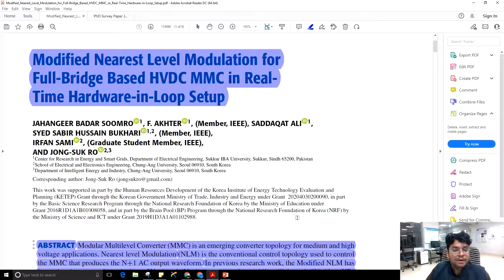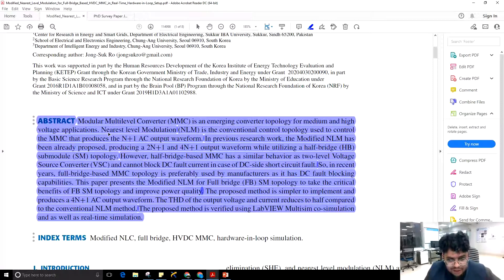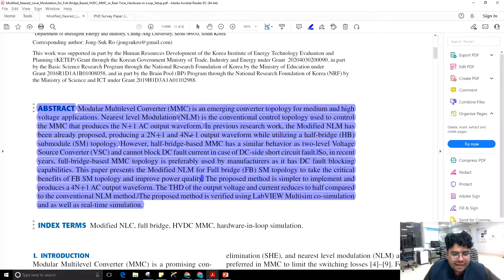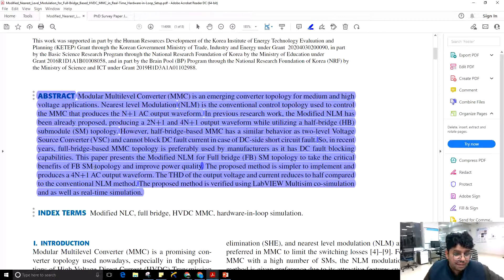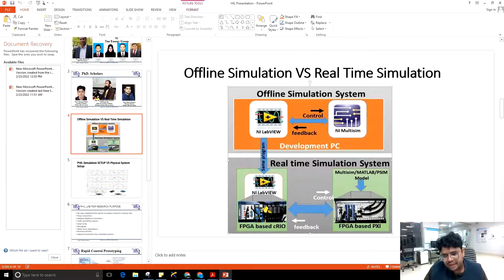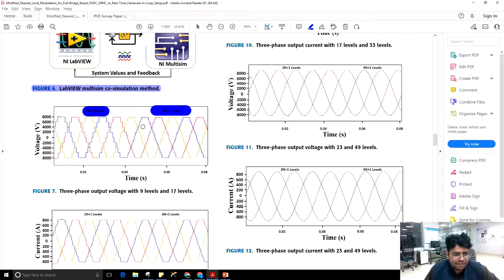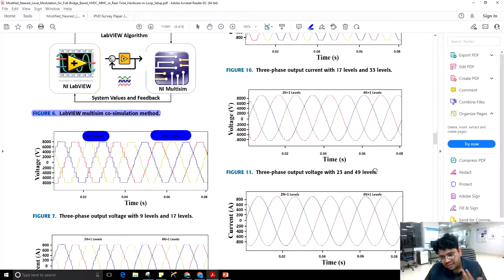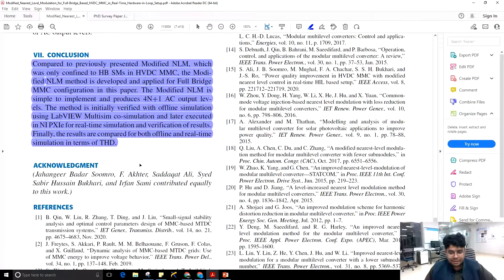Modified Nearest Level Modulation for Full-Bridge Based HVDC MMC in Real-time Hardware-in-Loop Setup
This videos presents summary of one of my research paper in which enhanced modular multilevel converter (MMC) is proposed having reduced number of cells and improved power quality.